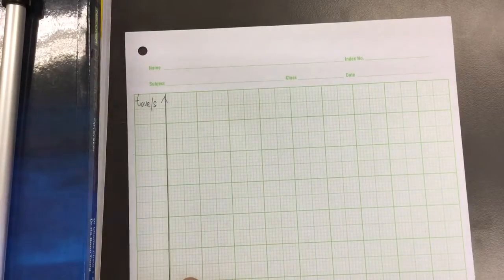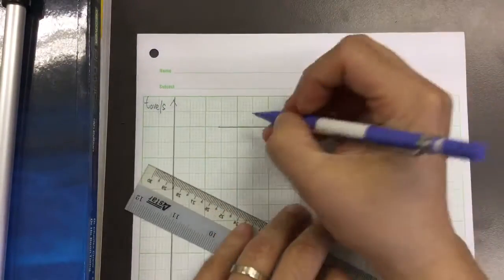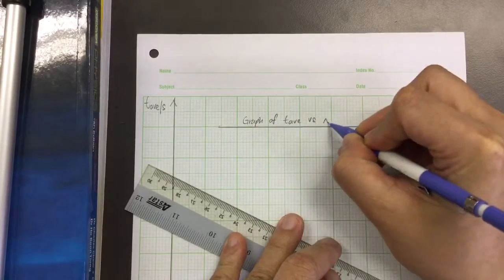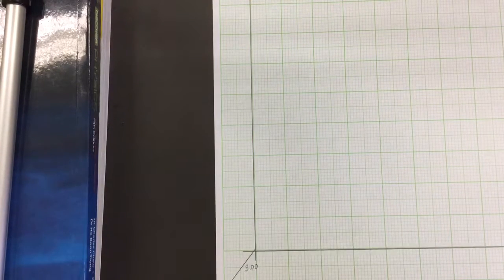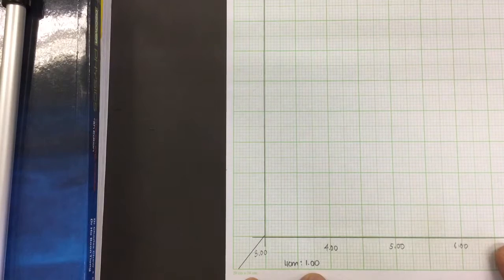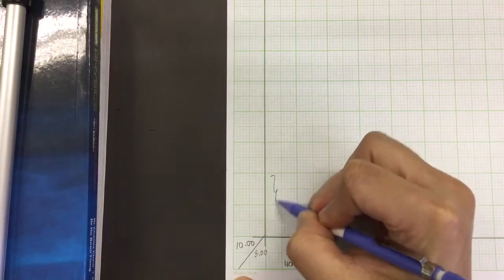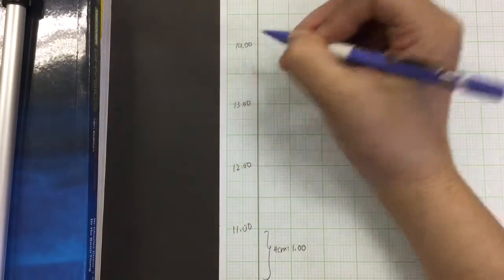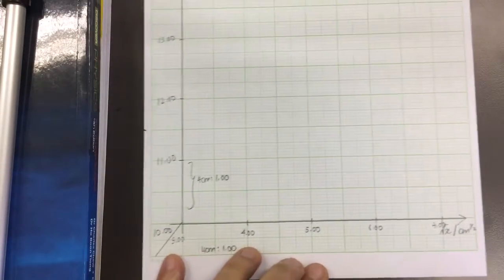Drawing axis and plotting points